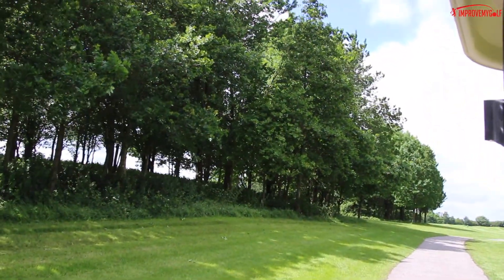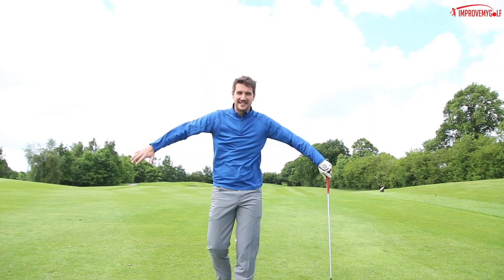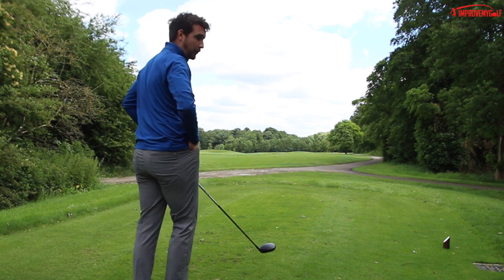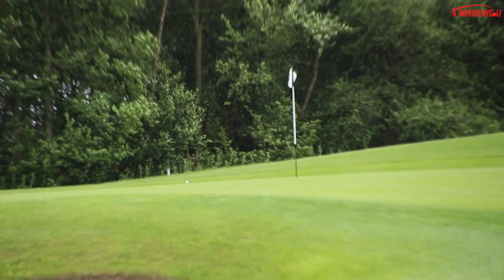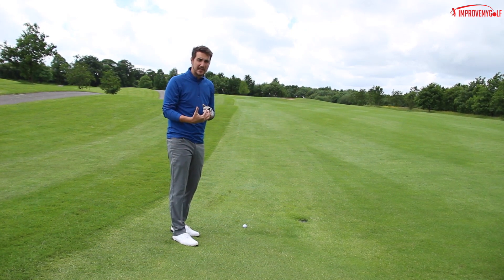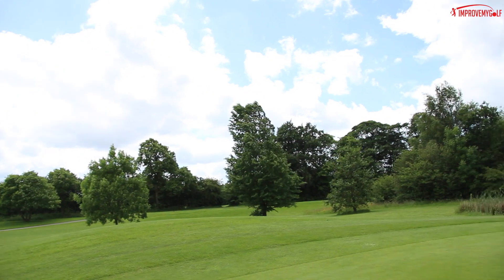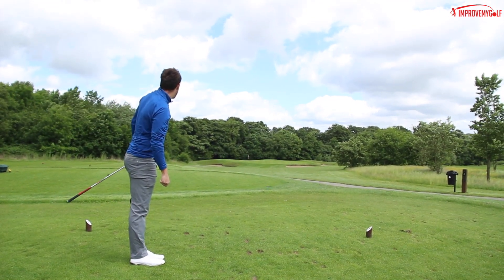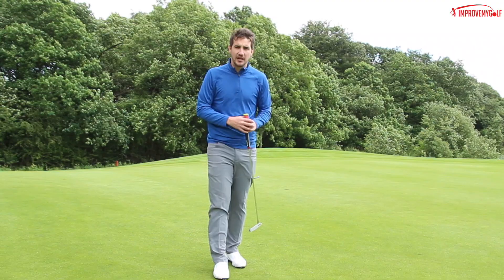4 Hole Practice Vlog- Try different golf shots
►Utilise your golf practice sessions by trying golf shots you wouldn't normally do and use clubs you wouldn't normally use. This helps add imagination to your game along with finding new talents on course!